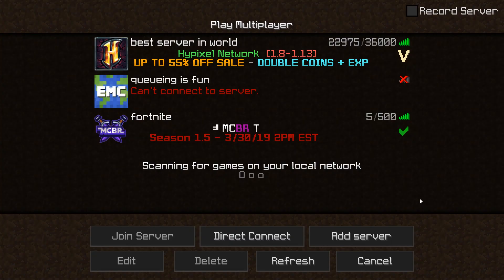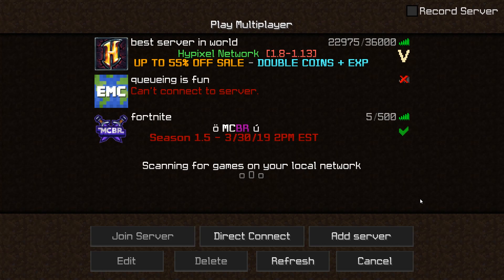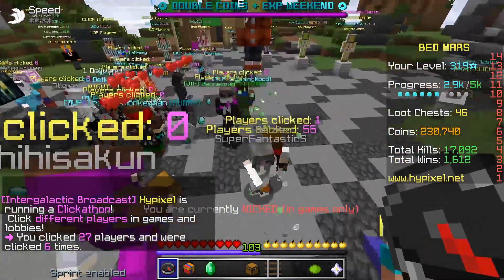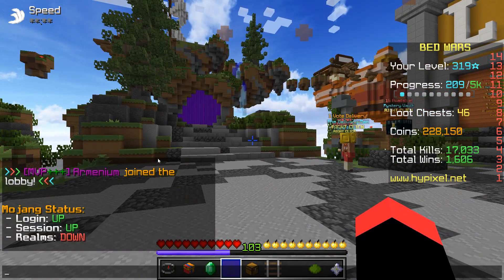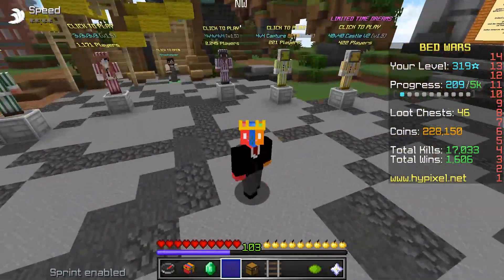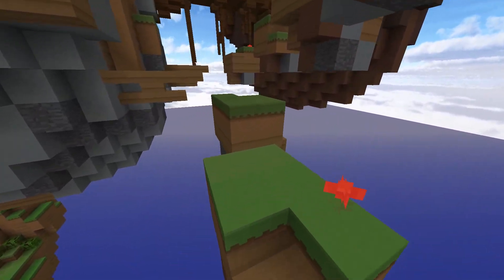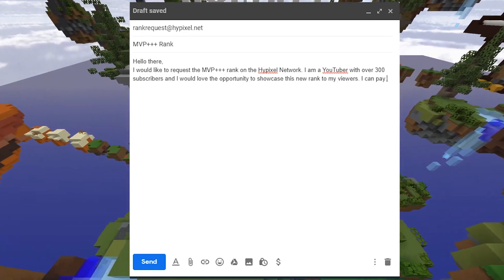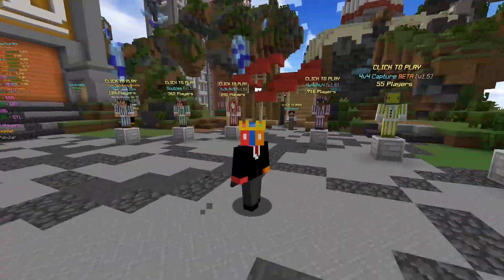HYPIXEL INVITED ME TO TRY OUT THEIR NEW RANK...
Hypixel invited me to try out a new rank they just created. I am absolutely honored to be able to be one of the first to try this rank out.

Computer specs:
- Razer DeathAdder Chroma Mouse
- Razer Cynosa Chroma Keyboard
- Intel i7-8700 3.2 GHz 6-Core Processor
- Corsair Vengeance LPX 16 GB Memory
- GeForce GTX 1070 Ti 8 GB GPU
- 500 GB Solid State Drive Storage